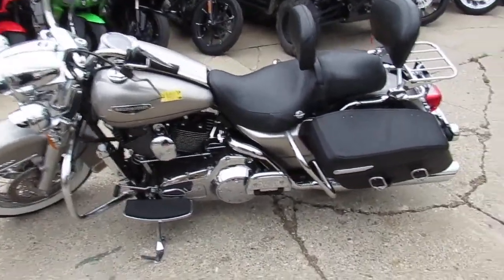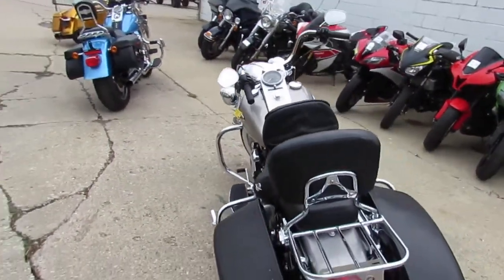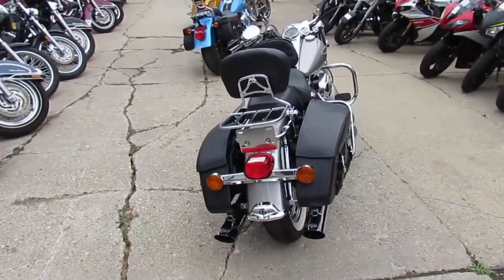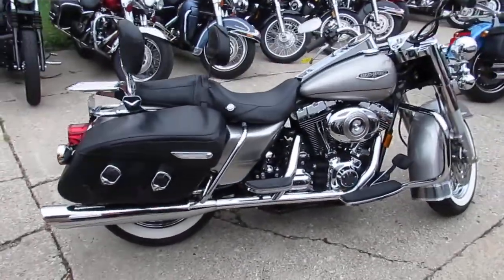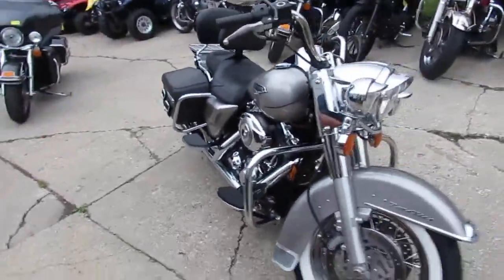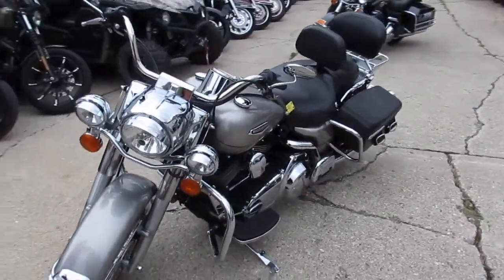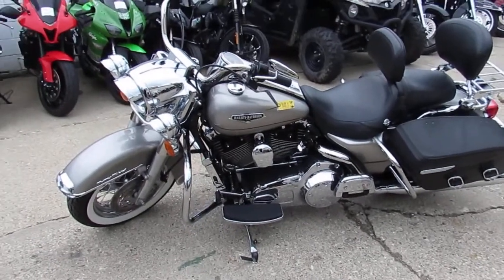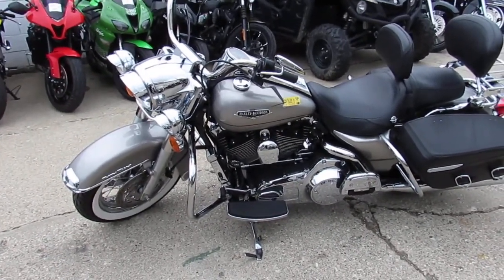2007 Road King Classic for sale in Michigan $9900 U3620